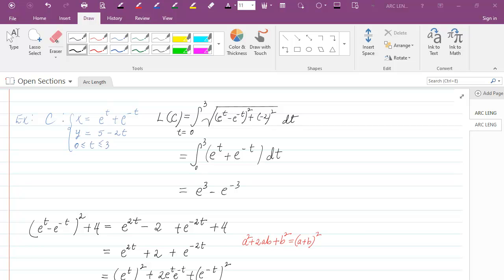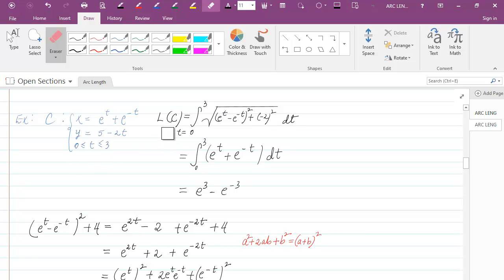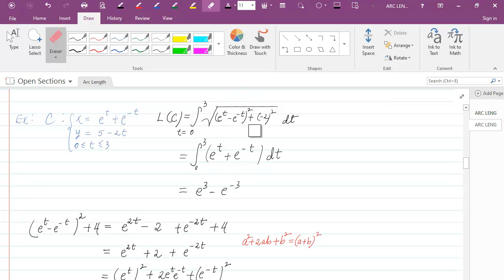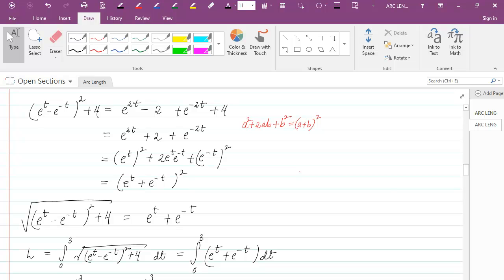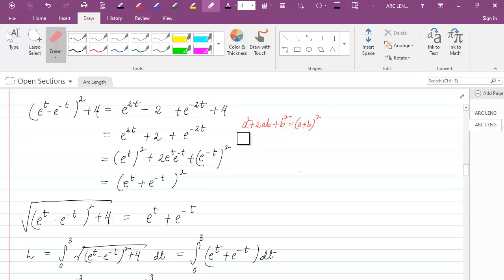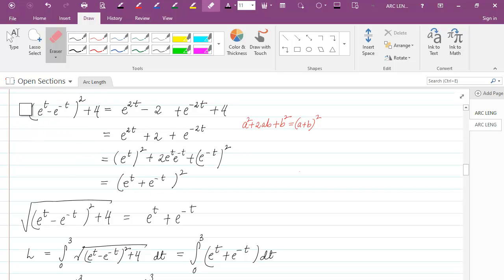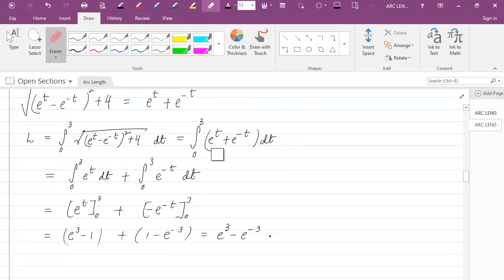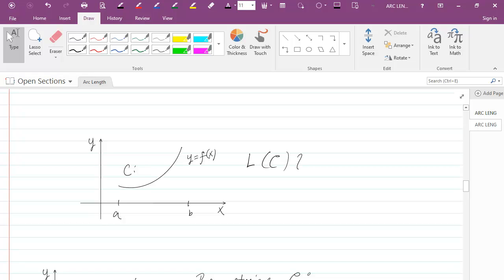V8 13.3 Arc Length